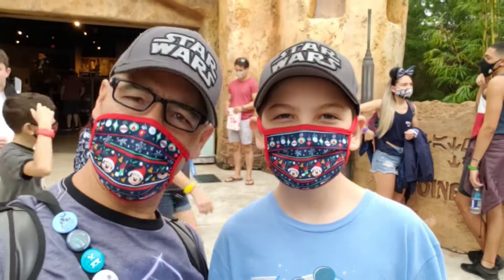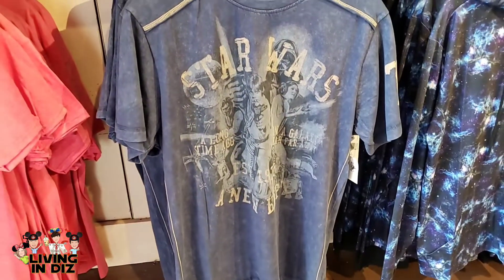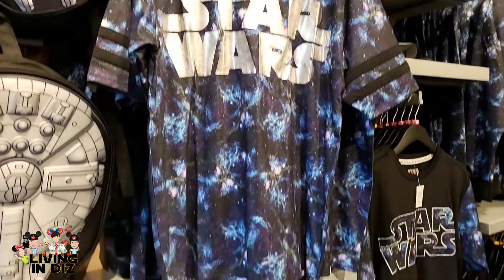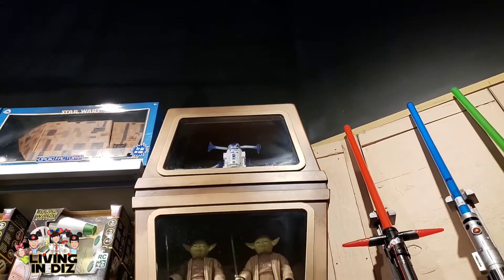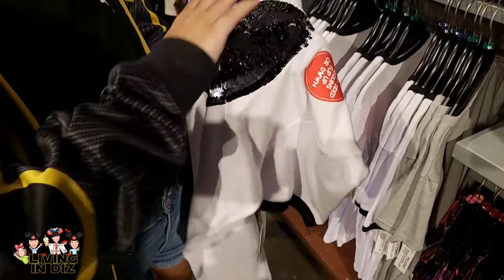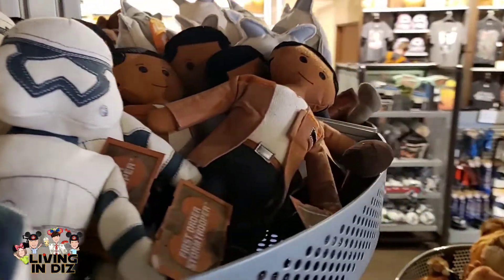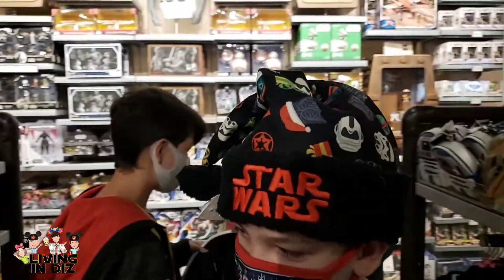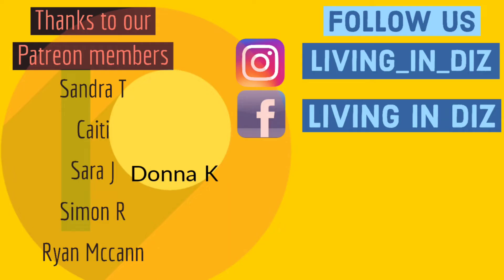Merching Tatooine Traders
Become a LID Club Member, just click here!

There’s so much great Star Wars merchandise that we found around the store! Come along for the fun!

We are a family of Disney lovers! Our channel is for anyone and everyone who loves Disney World! This is especially special for those who cannot be at Disney whenever they want. So when you want to make that trip and you can’t, just turn us on and “Enjoy Disney through the eyes of our family.” We are a very unique channel as we give perspectives from a mom, dad, a boy and a girl. There is no other channel on YouTube than involves the kids as much as the adults! We cover resort walkthroughs, food reviews, park fun, tips, tricks, strategies, latest merchandise in the parks/resorts and even the Disney Character Warehouse! Come along and have some fun. We love comments and love responding to them so go right ahead, no matter what the comment.

Jillian has her own channel which is about Disney World from her own perspectives and anything else she likes! Please follow this link:
DIZNEY JILLIAN